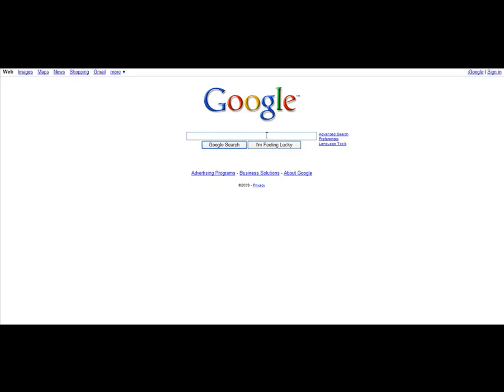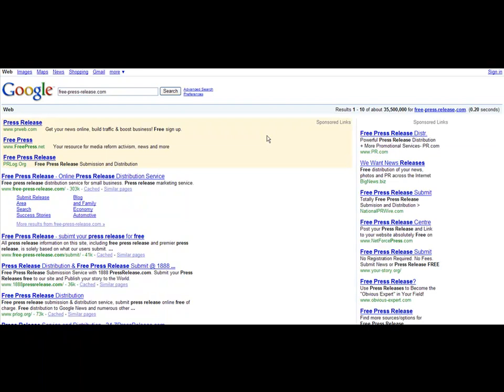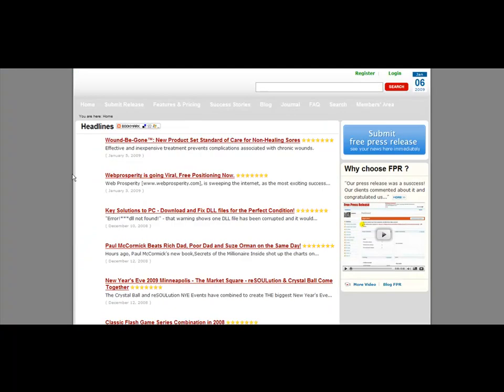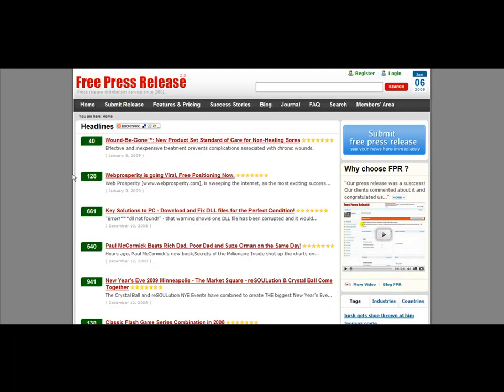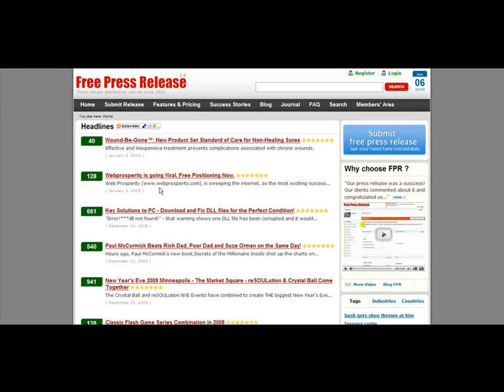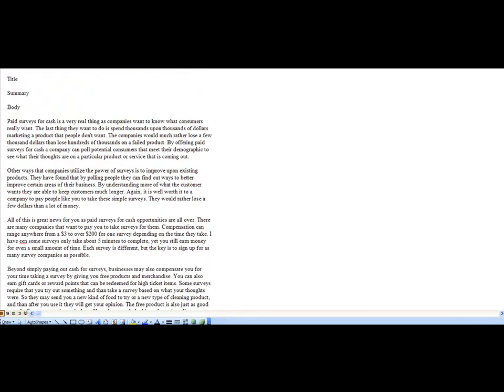Press Release Format | Website Press Release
Do you grasp the power of Website Press Release And how to Format a Press Release for distribution.

Press Release Marketing is as potent and effective as Video marketing and
- creates a link for traffic generation
- Masiive SEO benefits
- Creates backlinks from PR sites.

This video  1 of 3 videos deals with intro how to create a Press Release, video #2 how  craft the article for acceptance  and video #3 preparing for submission and distribution

How much are you prepared to pay for this information to use all over your sites + much more no BS power tutorials every marketer must have in the arsenal?

Here is another very effective and free service you must go and check out.

Most of us know IMAUTOMATOR.
This is even beter, goto